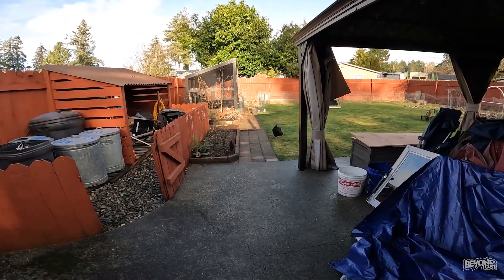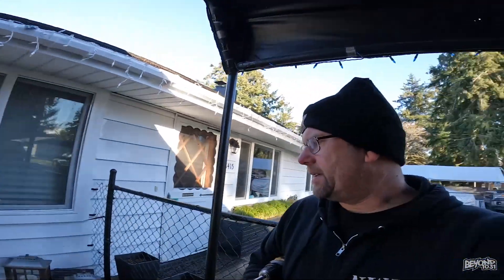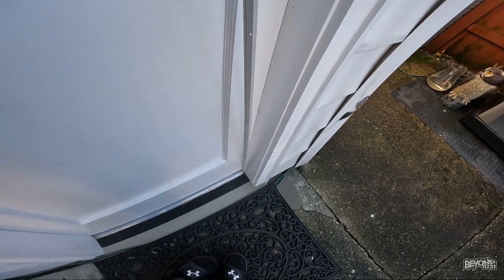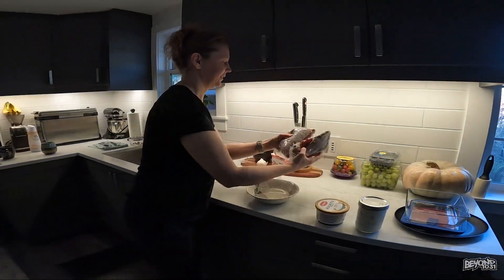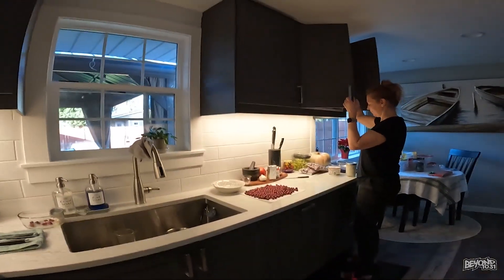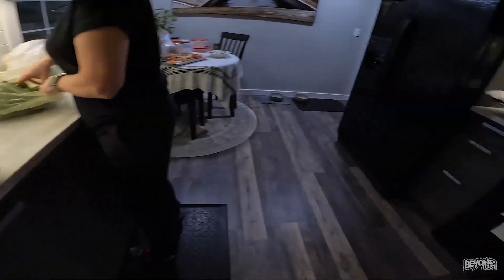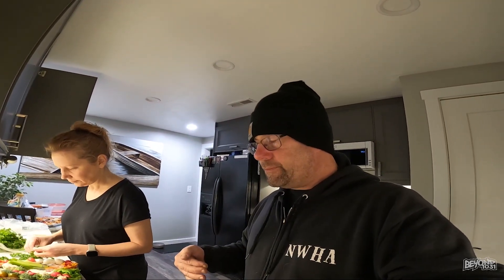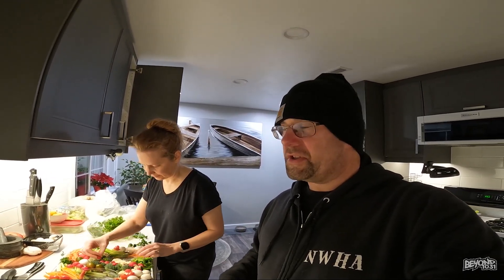New Years Eve Prep! [Day 4444 - 12.31.22] The Last Day of the Year!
😄 Here's what happened today:
Angie and Troy prep for the last day of the year!

💲💵FREE STOCK!  No Fees! Try WeBull!

Who we are and what we do:  daily vlog blog vlogs vlogger vlogging blogger life family adventure dog beyond 1031 ten31 10.31 halloween hellmouth haunted house home haunt beyond1031 wa washington tacoma lakewood guinness world record fun outdoors outdoor love garden gardening hike hiking mountain outdoor life enjoy